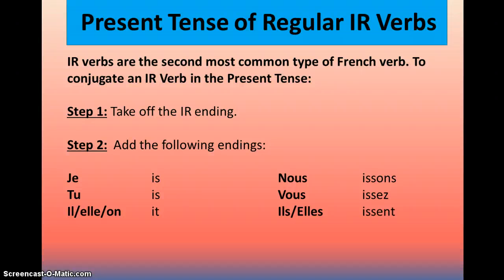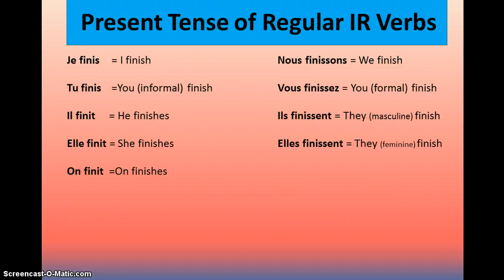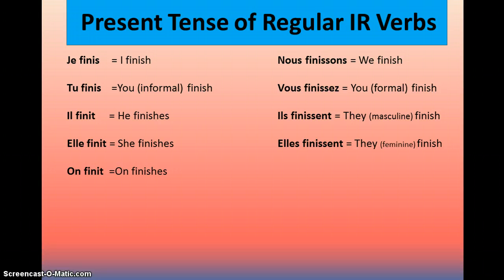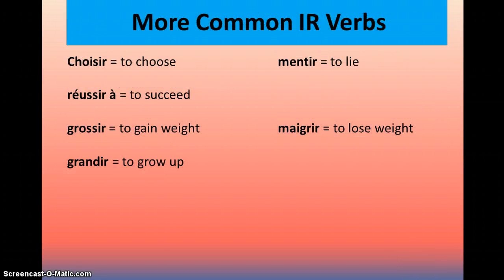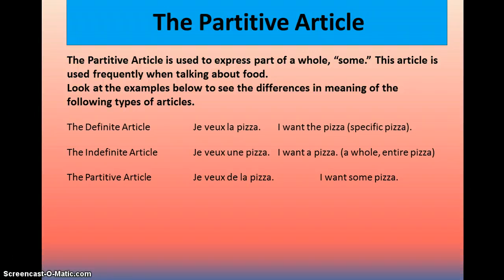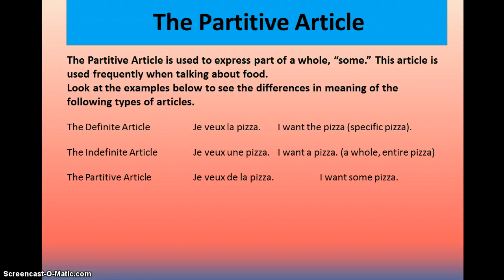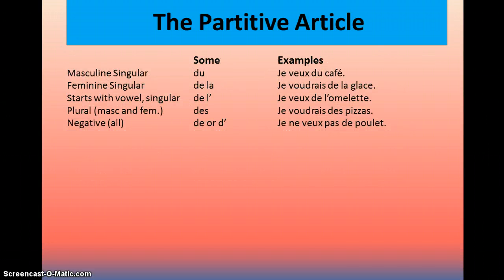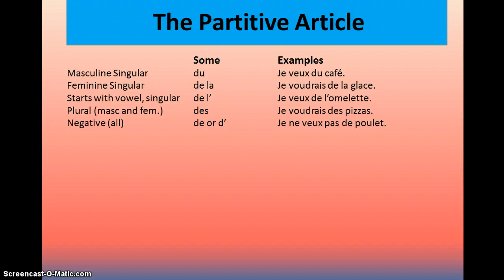French IB Unit 1 Grammar Notes